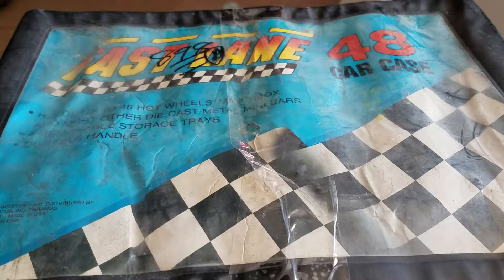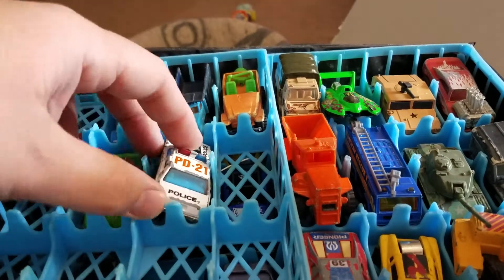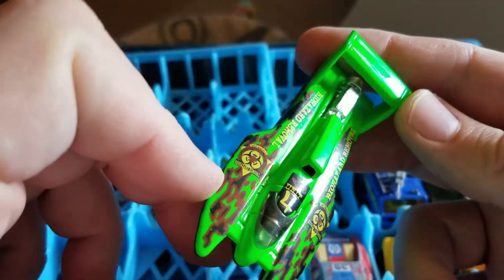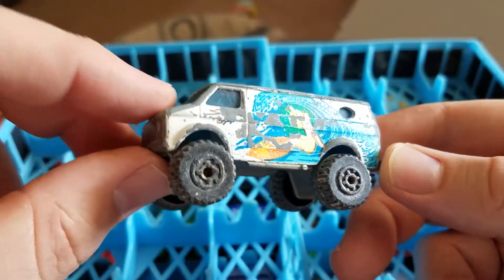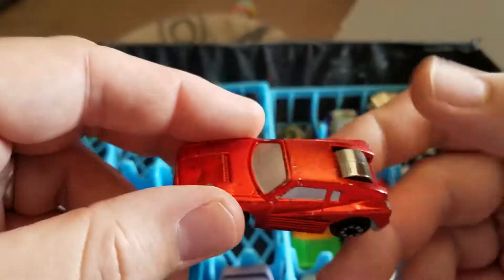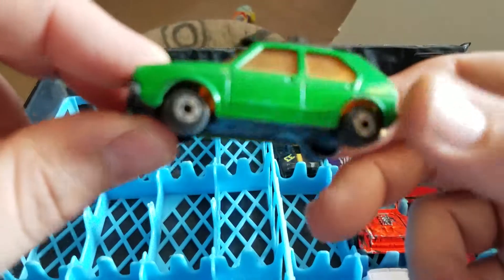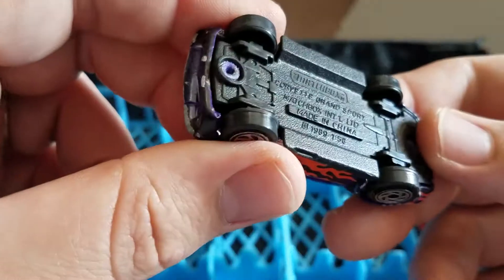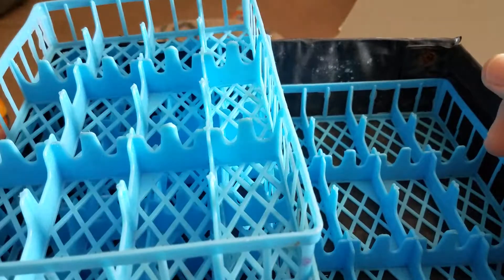Fast Lane 48 Car Case Pick Up! Nice Thrift Store Find!